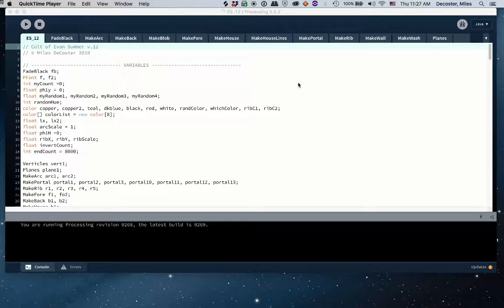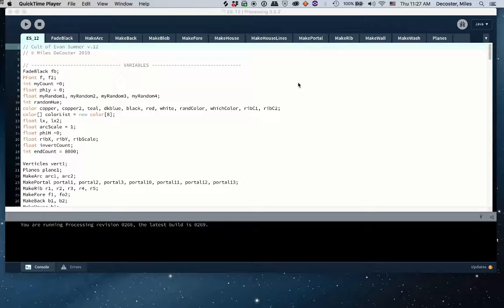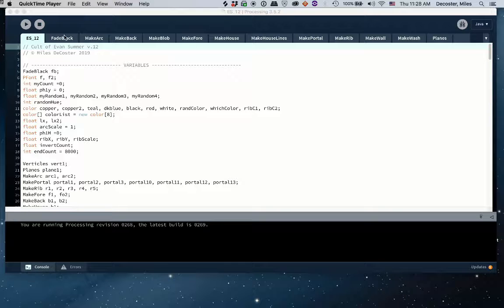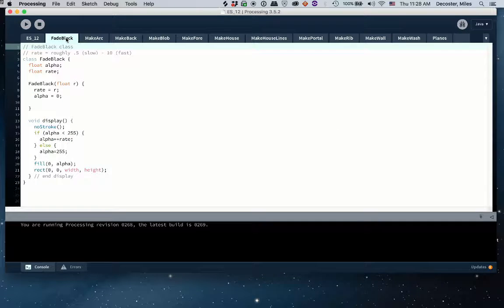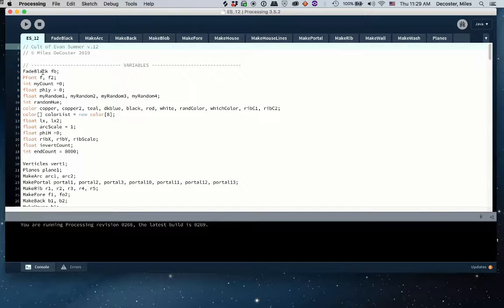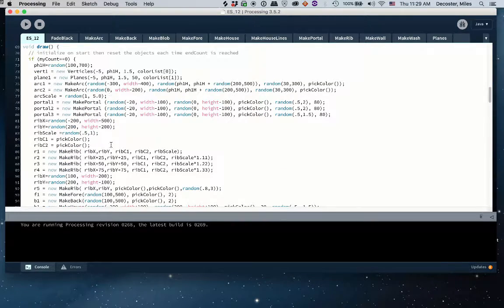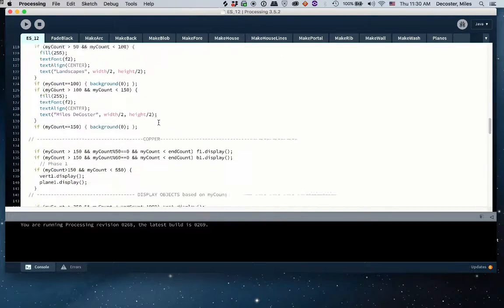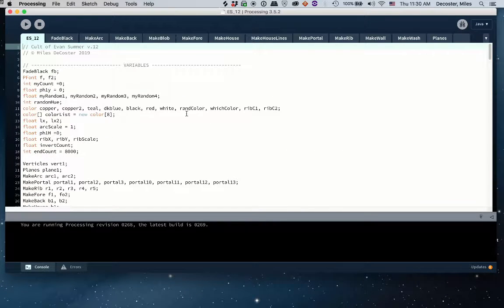evanMovie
Brief demo of a Processing piece called The Cult of Evan Summer by Miles DeCoster